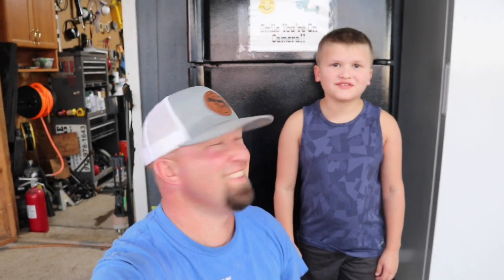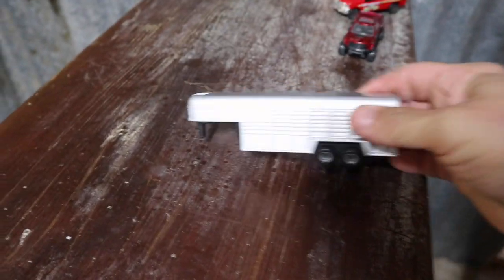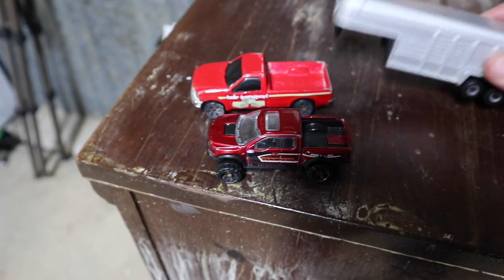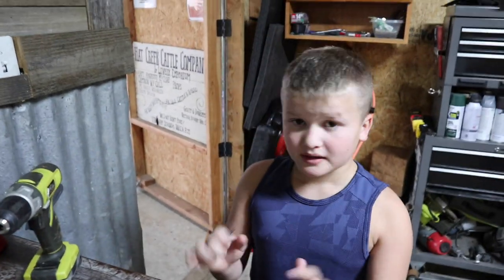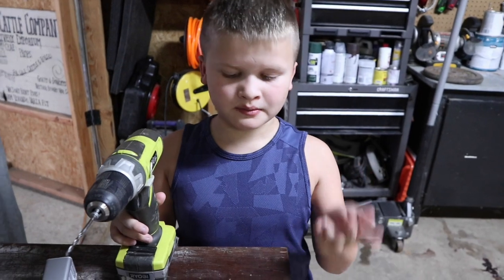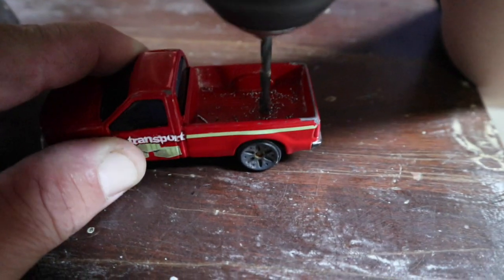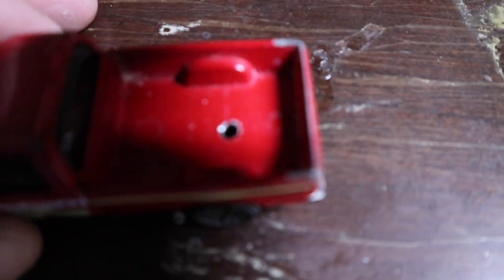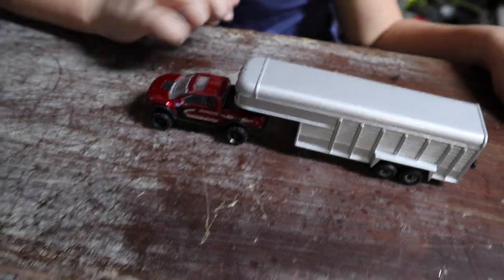INSTALLING A GOOSE NECK HITCH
In this video Easton shows you how to install a goose neck hitch in a toy truck!